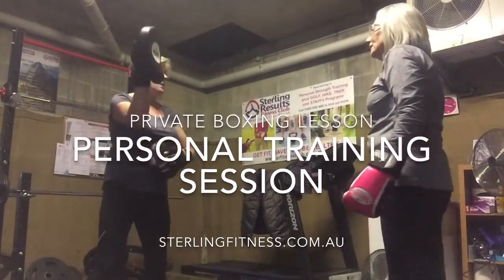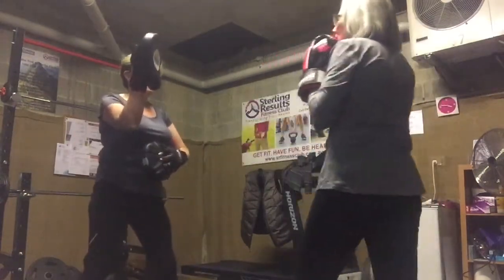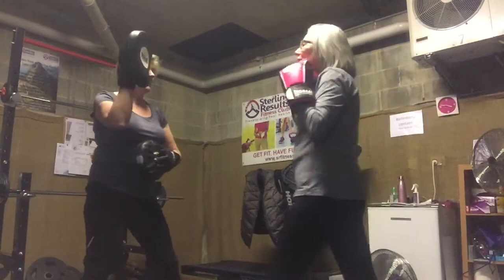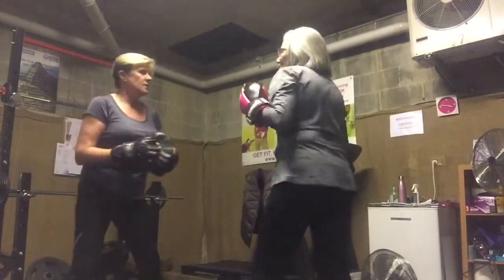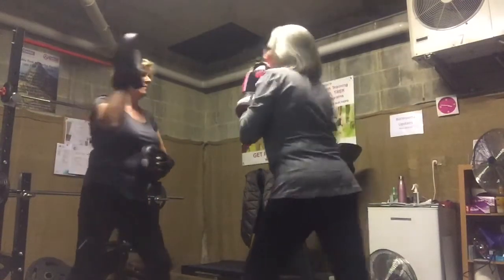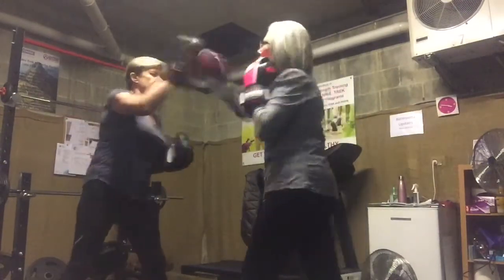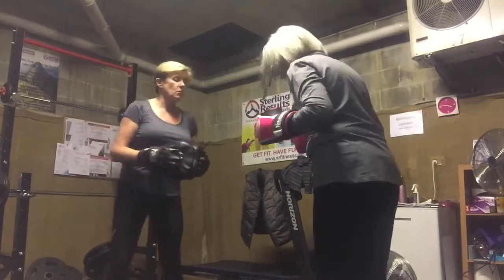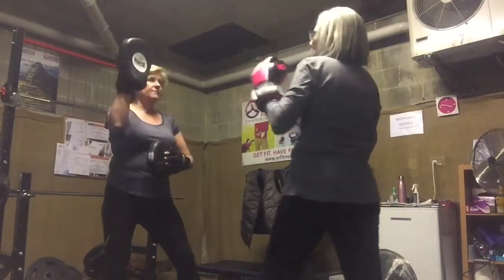Sandy PT session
2nd Boxing  Lesson with Sandy Age 72